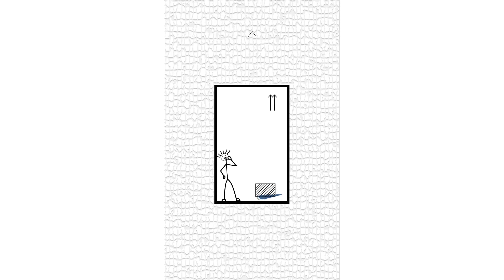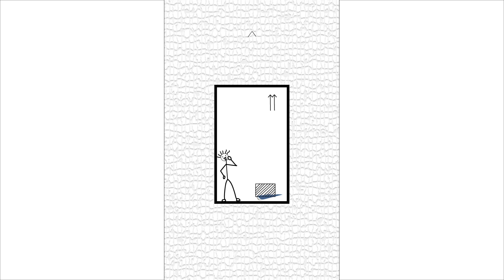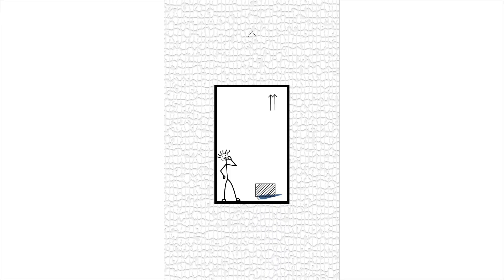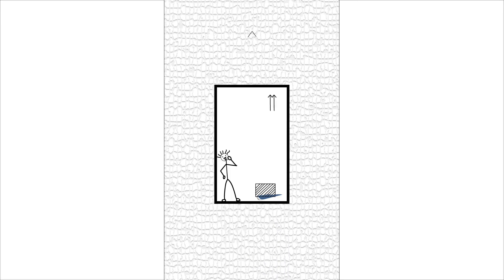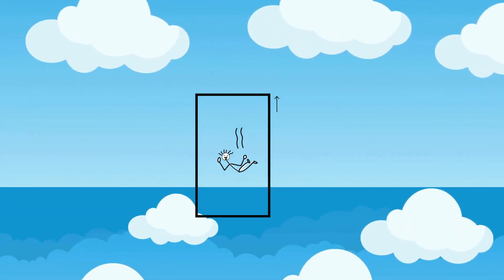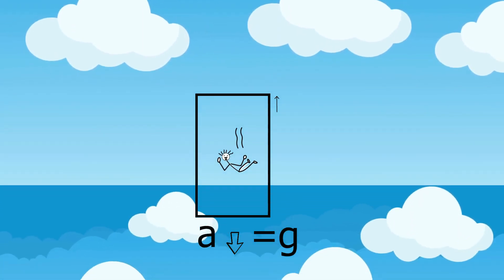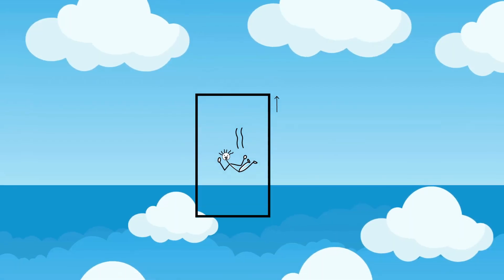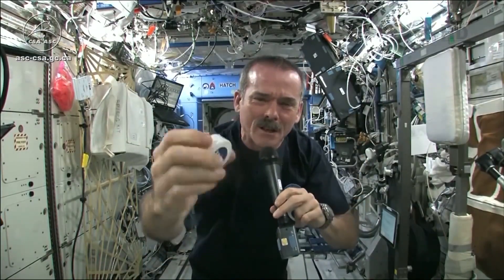Newtonian Physics for non Inertial frames | Pseudo force | What is Pseudo force? How to calculate it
How do we apply laws of motions in situations where we are observing a non inertial frames.

Hint: (Watch the video)
Search spotlight videos on any social media platform